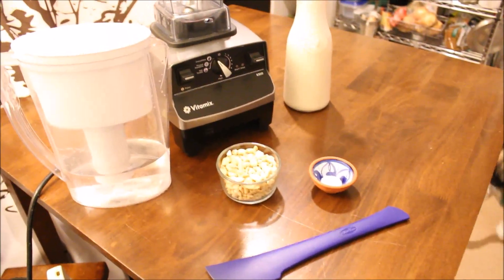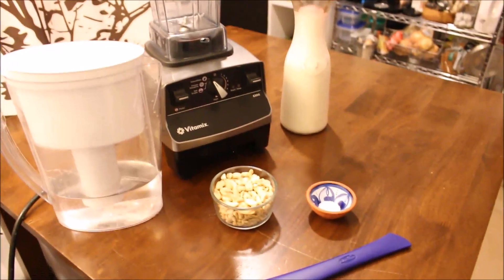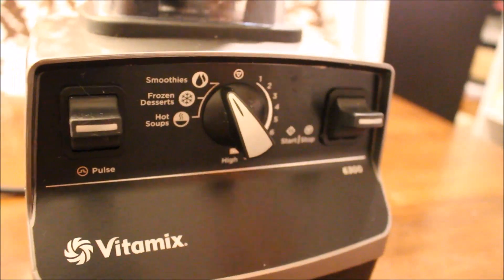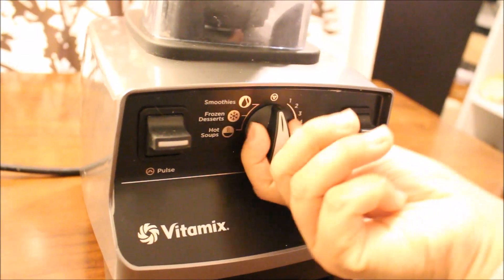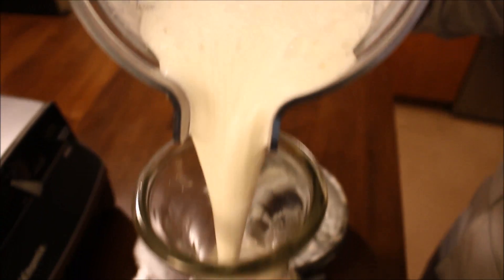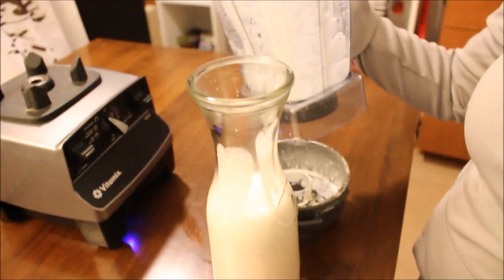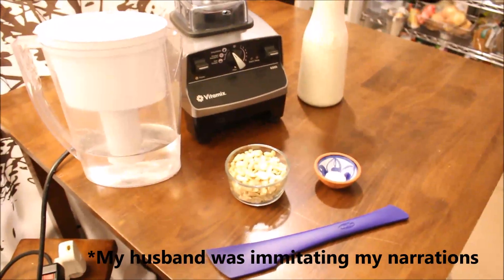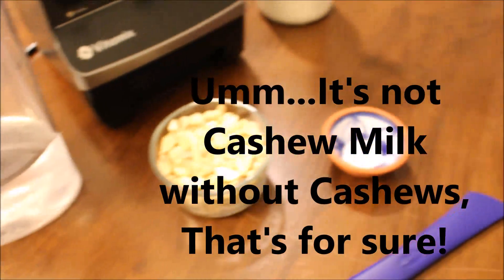Cashew Milk Recipe - Only 3 Ingredients! Easy & Delicious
Here is my easy, 3 ingredient cashew milk recipe. I make it about once or twice a week and use it in cereal, coffee, mashed potatoes and creamy soups. Let me know if you've tried it down in the comments! I hope you enjoy, xoxo

Ingredients

1 Cup Cashews
3 Cups Water

Directions

Place all ingredients in a high-speed blender and blend for 5 minutes. That's it!This usually stores for around 5 days in the fridge, which is why I make this in smaller batches.

***If you DON'T have a high-speed blender***
Soak your cashews in HOT water (enough to fully cover them)  for 30 minutes to soften them before blending them in the blender Afterwards, make sure to strain the milk for a smoother finish.